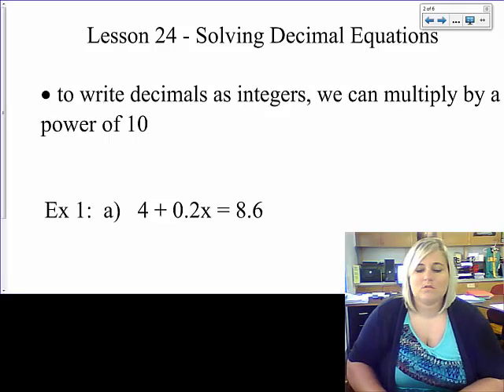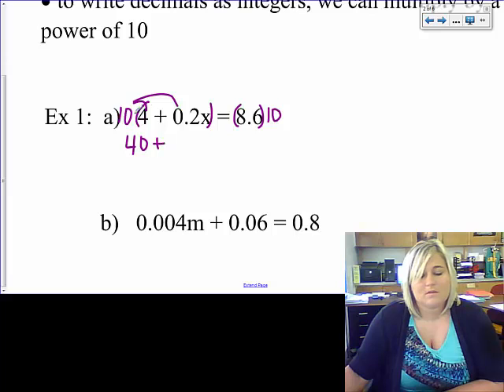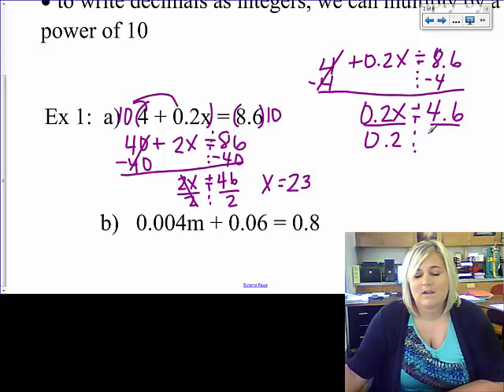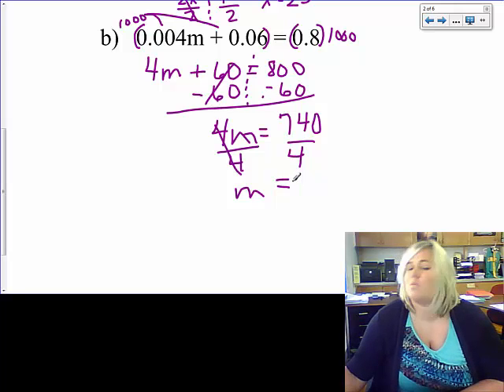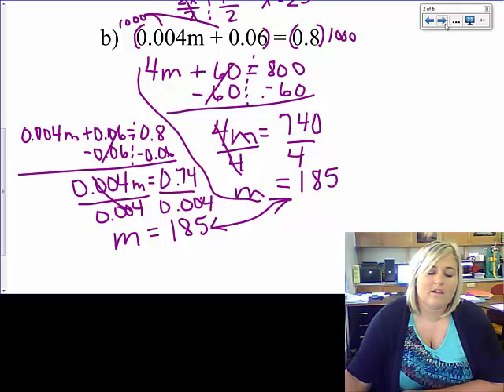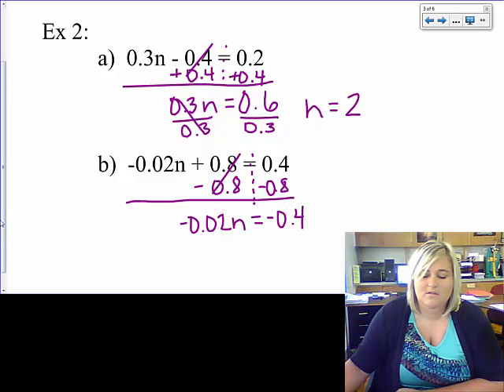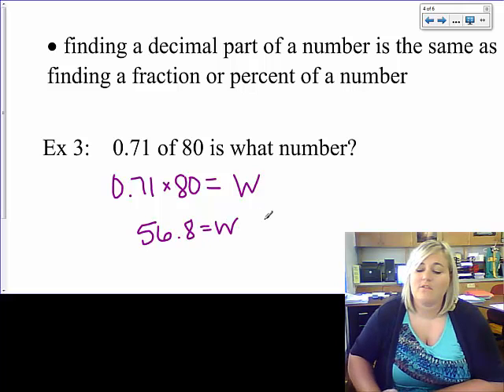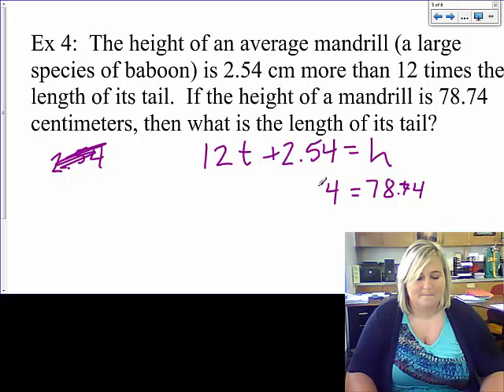Algerba 1 Lesson 24 Solving Decimal Equations